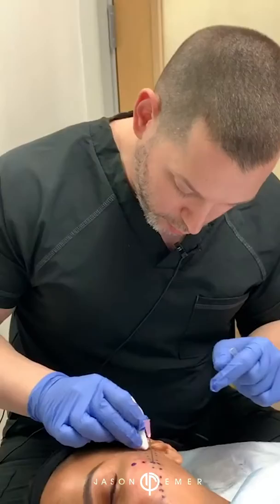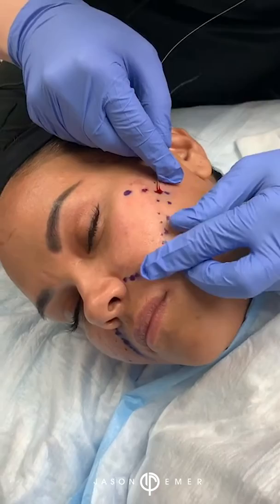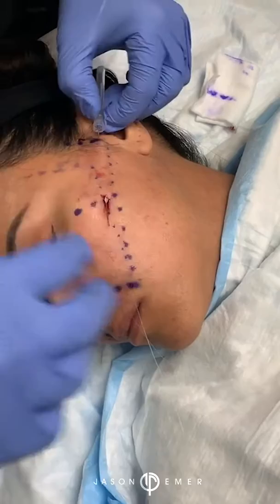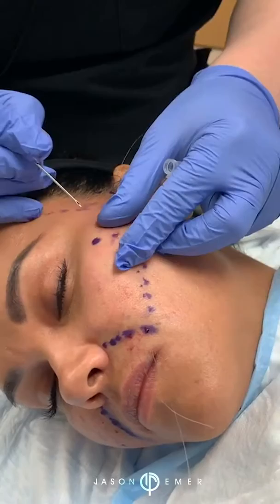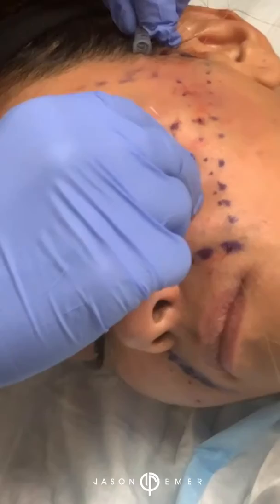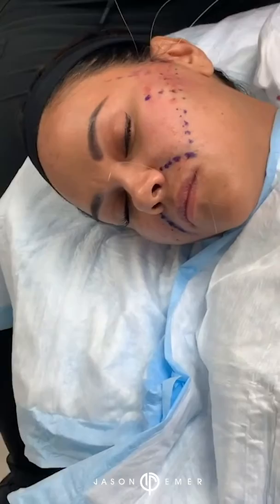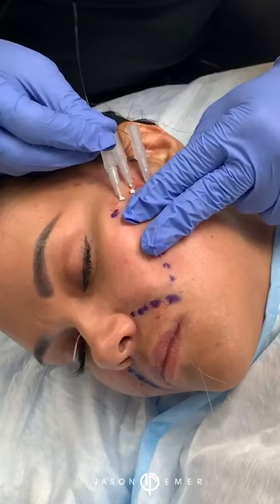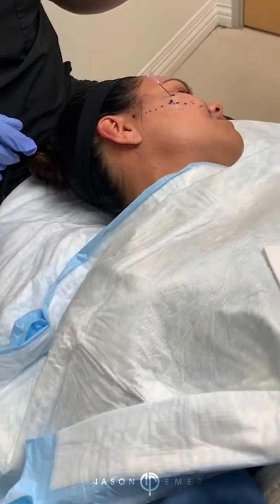Before & After Silhouette InstaLift Thread Facelift Procedure: Bye Bye Loose Skin!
Today our female patient underwent Dr. Jason Emer’s customized Silhouette InstaLift procedure in Beverly Hills, California. As a board-certified dermatologist specializing in cosmetic, laser and procedural dermatology as well as state of the art body sculpting, Dr. Emer is an expert in facial rejuvenation treatments which, in this case, was executed with state of the art thread lifting technology.

​​This beautiful woman came to us with concerns of her cheeks sagging, which she felt made her look a lot older than she was. This is a common problem as a result of aging, or even genetics for a lot of our patients. While she wanted lifting, she didn’t have the time for an extensive recovery time or have enough sagging to need a surgical facelift. We discussed the best option for her would be Silhouette Instalift.

Early signs of sagging can be lifted subtly in the short term and then long-term build collagen with internally placed threads. @instaliftus are sugar-based threads or dissolvable sutures that grab the skin where placed to help lift early sagging and looseness. If placed properly these can give lifting where volume (such as fillers or fat) cannot, and help build collagen and remodel the texture of the skin the areas placed. Cheeks, lip corners, jowls, jawline, and the neck are great facial treatment areas, although there is a trend recently to do this on the arms, elbows, knees and buttock to help give improvement without surgery. When placed under the skin, a selective inflammatory response is stimulated and then a natural long-term production of collagen begins helping to strengthen and tighten the tissue.

Our patient is fully numbed while Dr. Emer places these bidirectional threads through a central port site and uses the threads to grab onto the upper surface of the skin with these cones that are inside the thread to pull the skin. The sugar-based threads and cones dissolve into the skin naturally and feel soft. The risk of lumps and bumps and irregularities are minimal. The physician performing this procedure needs to have a meticulous hand. The vectors done today are not just horizontal. They are also vertical and lateral. We call them vertical vectors that are organized on her face to give a nice tightening effect. The procedure is relatively comfortable and very safe even though it looks aggressive.

There are other types of threads Dr. Emer likes to use such as the PDO threads he likes to apply in the upper face. However, these Instalift threads are softer and perfect for this patient's midface and lower face. It will give her a nice lift over the next 1-2 years. This procedure is something you do once or twice every year or two to prevent the sagging process. It is a great non-surgical alternative to a face lift. It can be combined with microneedling radiofrequency treatments such as Morpheus8, and other radiofrequency treatments such as Thermage and Ultherapy to keep yourself looking good as you age. It's all about prevention and maintenance. While the tightening can be improved, it's also important to take care of the surface of your skin with lasers and peels. Our female patient will be doing the Aerify Complexion Kit very soon, which is available for purchase at emeragecosmetics.com. You can also visit our IGTV @JasonEmerMD where you can see Aerify lives of patients putting on the peel with instructions from Dr. Emer.

to learn more about Dr. Emer's Silhouette InstaLift procedures!

For more before and after photos, information on my techniques & services and verified reviews from patients go You can also follow along on Dr. Emer’s other social media accounts @